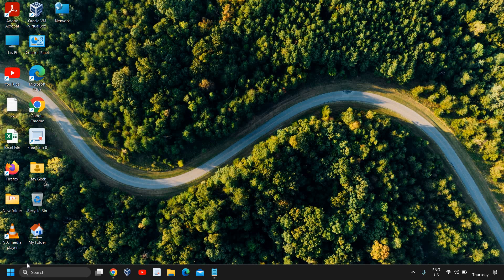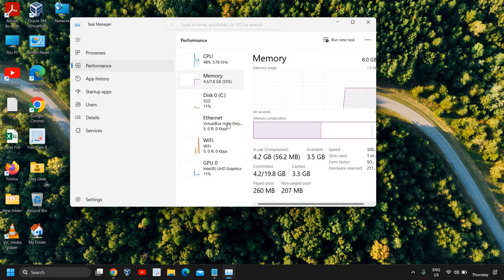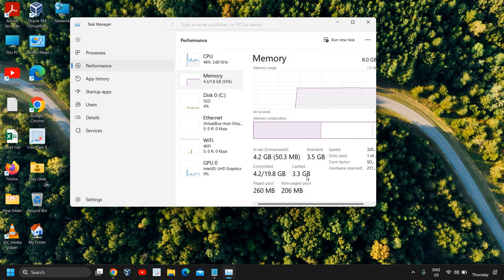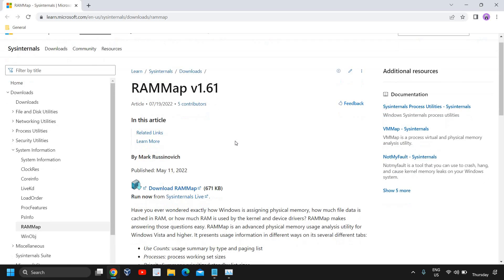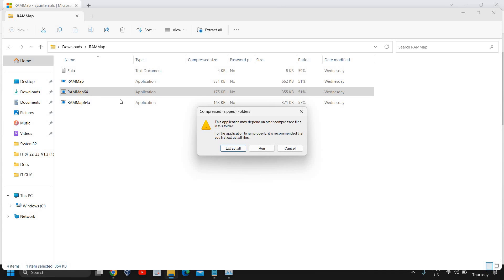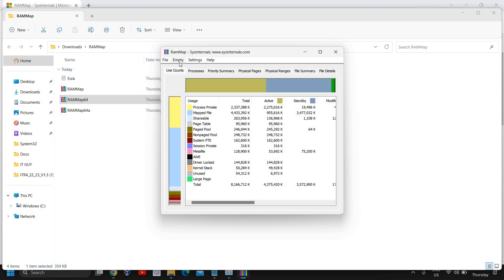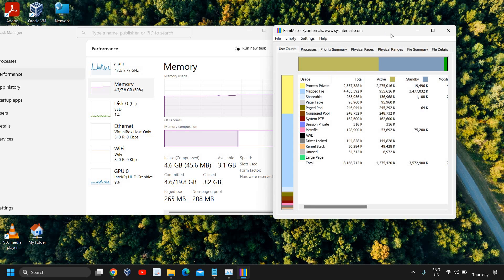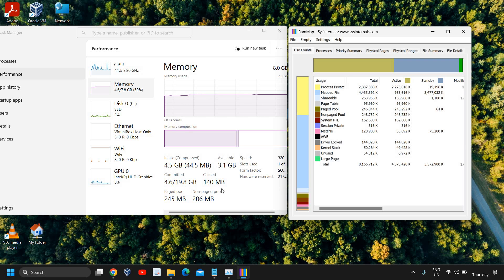How to Clear RAM Cache in Windows & Make PC Faster!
Are you tired of your computer running slow and sluggish? One of the reasons for this could be the RAM cache, which stores temporary data that can slow down your system over time. In this video, we'll show you how to clear the RAM cache in Windows and make your PC faster. We'll walk you through the steps to clear the cache manually, as well as show you some tools that can automate the process for you. By the end of this video, you'll have a faster and more efficient computer that can handle all your tasks with ease. So, let's get started and speed up your PC today!